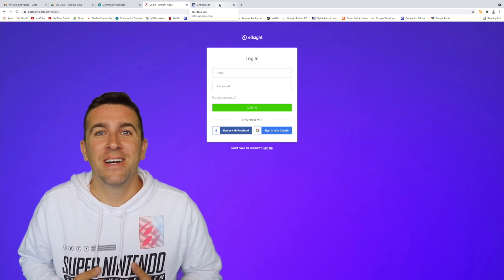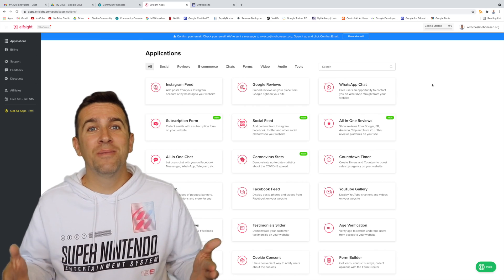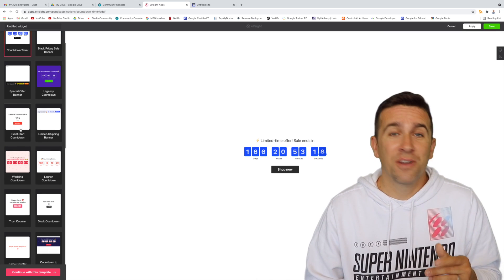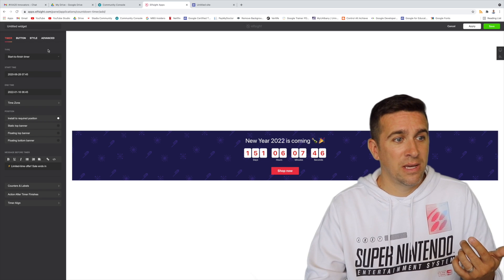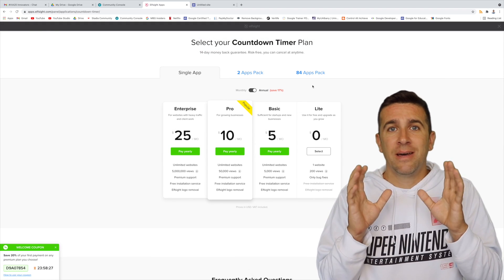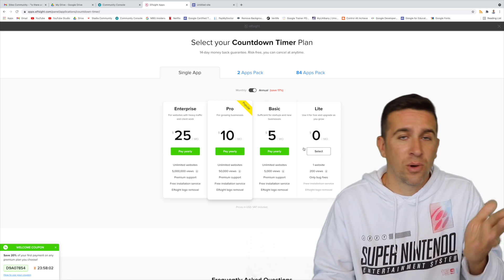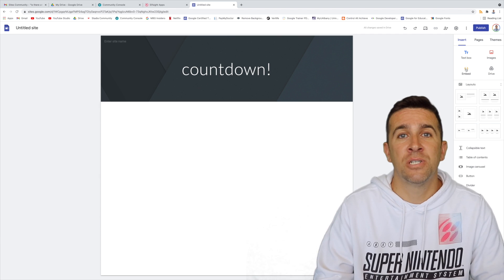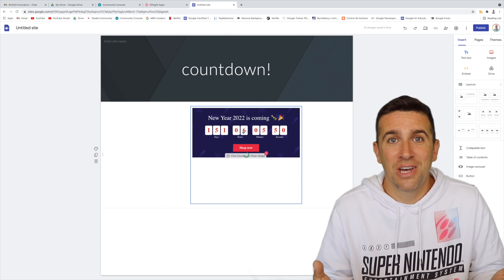How to Add a Countdown Timer to Google Sites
Looking to add a countdown timer to your Google Site? This quick tutorial will show you exactly how to do that for free!